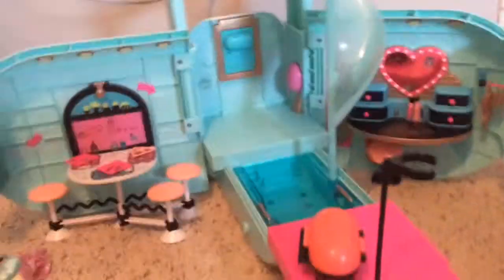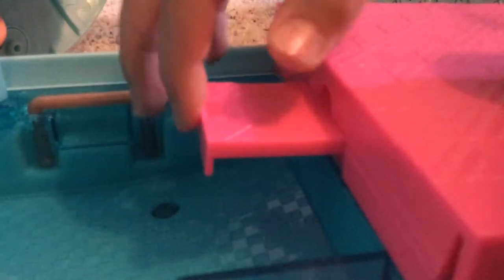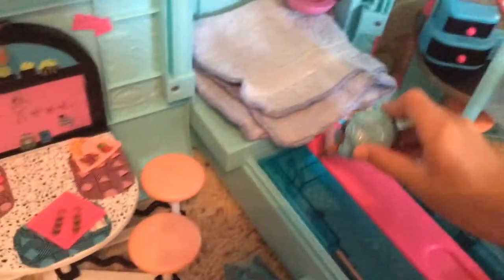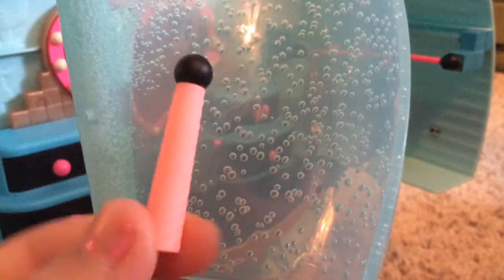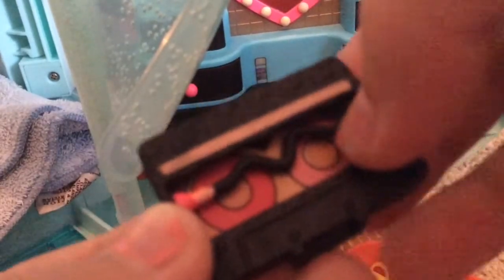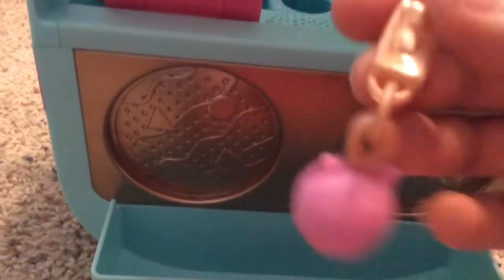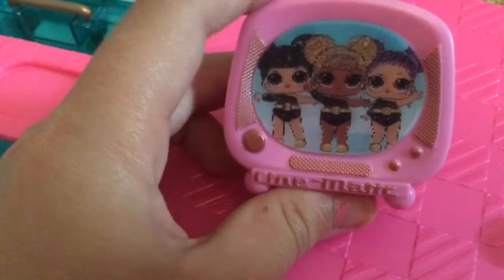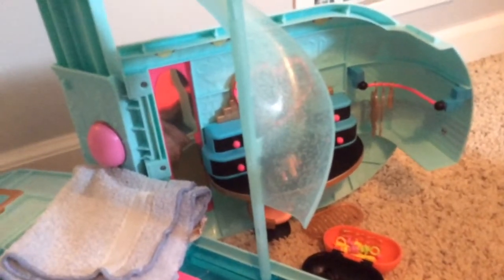Hidden Details You Might’ve Missed In The LoL Doll GLAMPER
Hi guys! If you own this amazing GLAMPER, and wonder if there are any hidden details in it, this is the video for you!